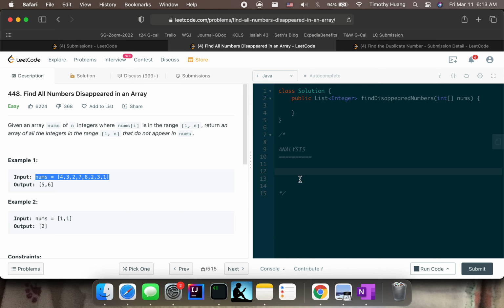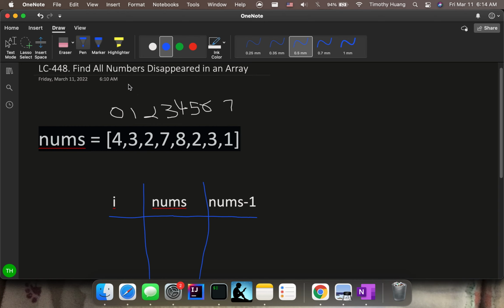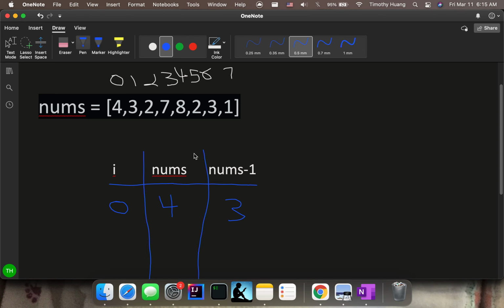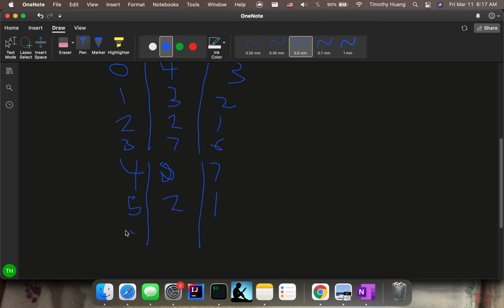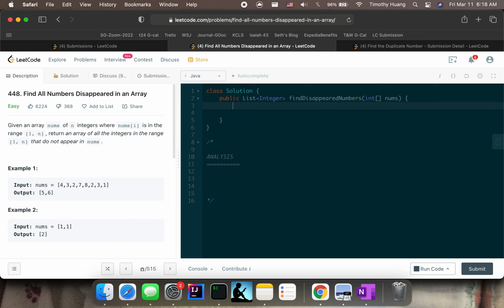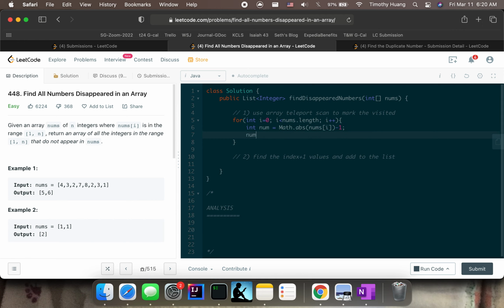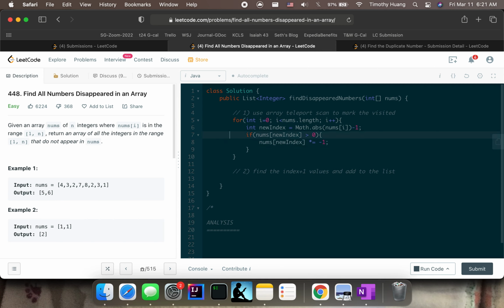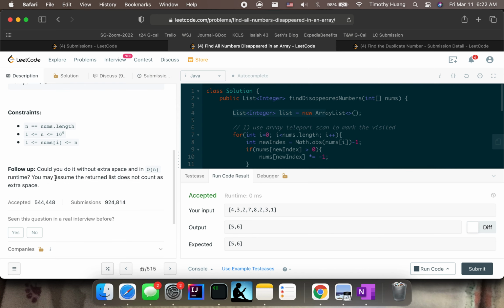LC 448 Find All Numbers Disappeared in an Array